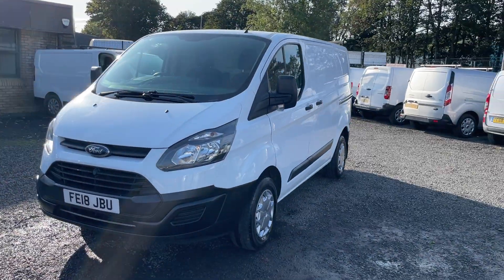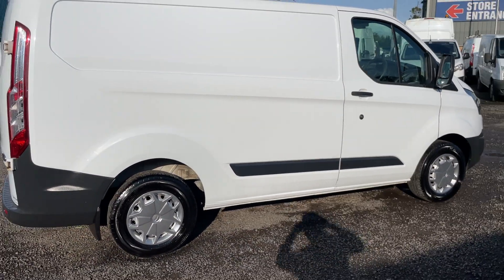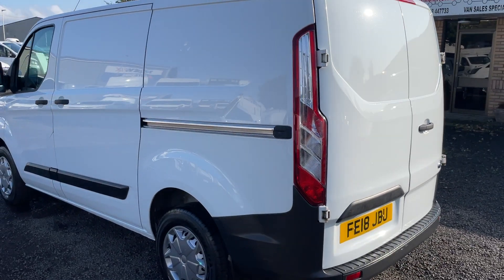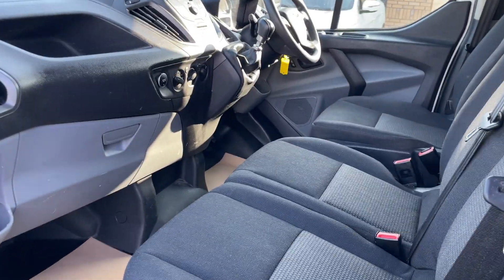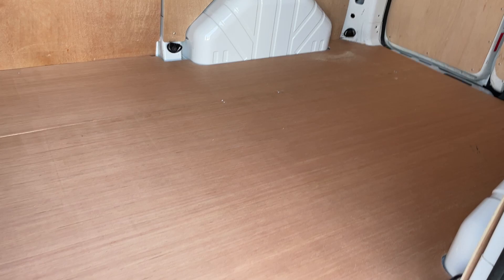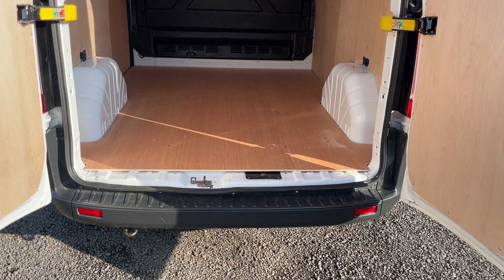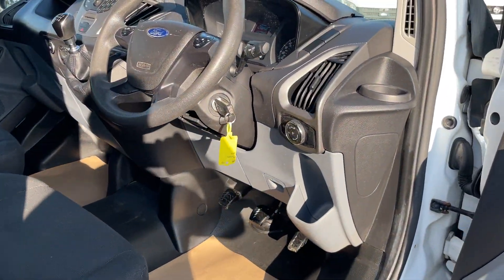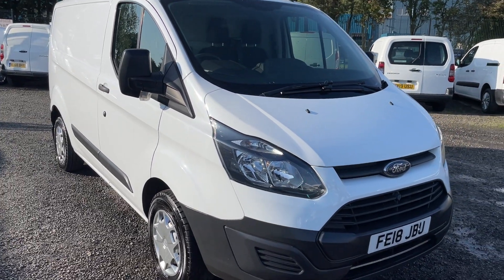Ford Transit Custom for sale, 2018 290 L1H1 2.0TDCi 105PS 50k, call 01738 447733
Immaculate 1 owner from new2018 Ford Transit Custom 290 L1H1 2.0TDCi 105PS covered only 50700 miles with full history including 1 Year MOT and fresh service, for further details or to arrange viewing please call on , over 25 years selling great quality, great price used vans @simonhornevansales